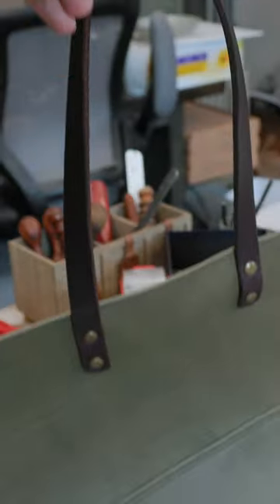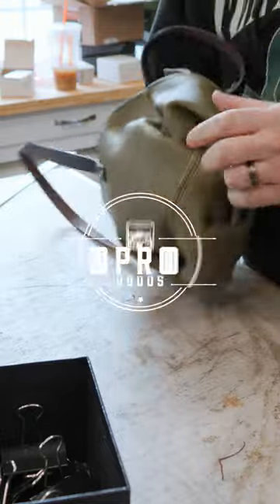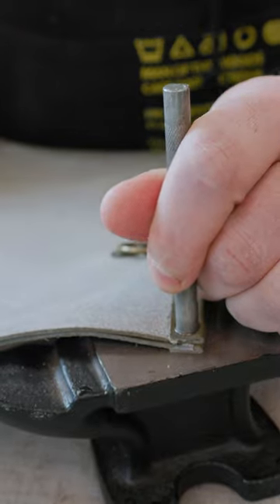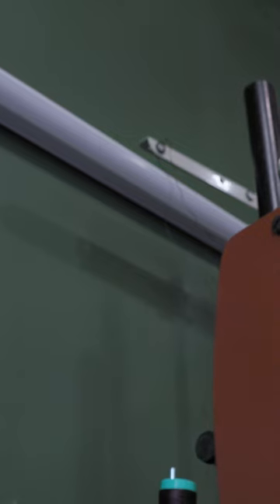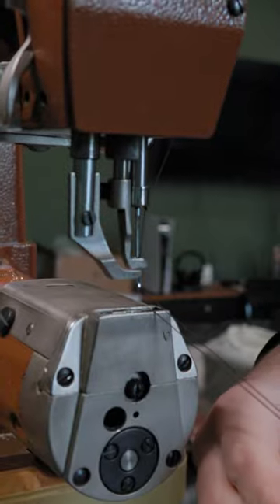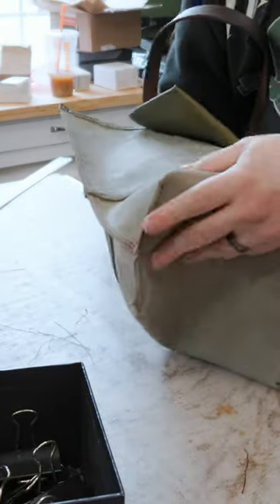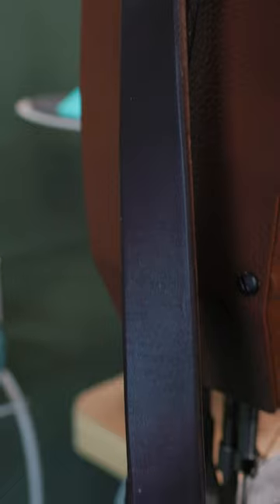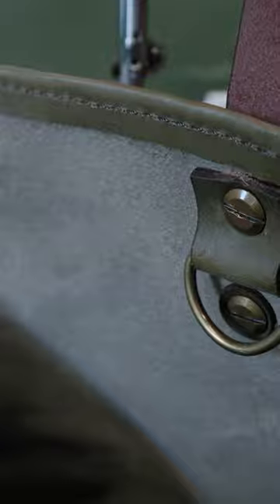How Artisan Leather Bags are Finished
Watch how we finished our leather bags by hand using full grain Italian leather!

Used in this project:

Leather & Hardware:
• Grey Minerva full-grain Italian Leather (3.5-4oz)
• Vinymo #5 Thread (Dark Brown)